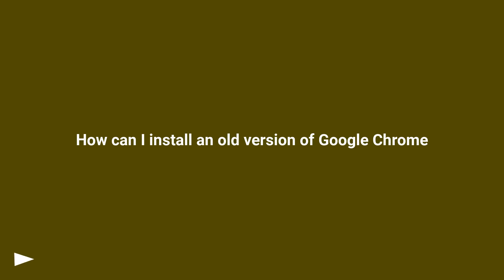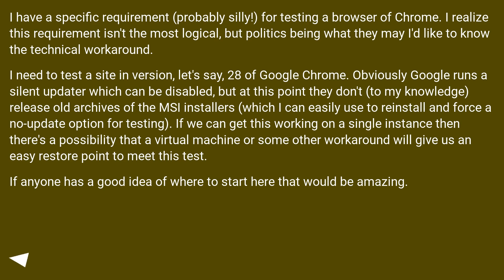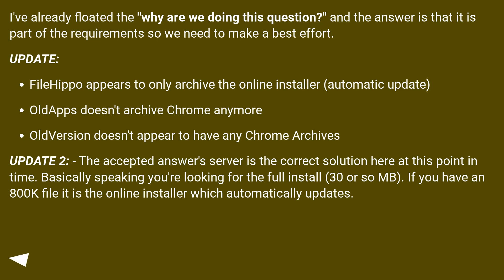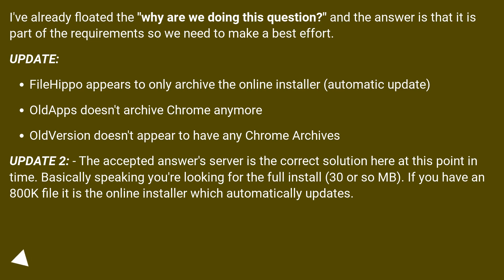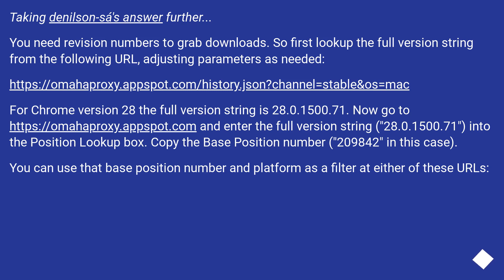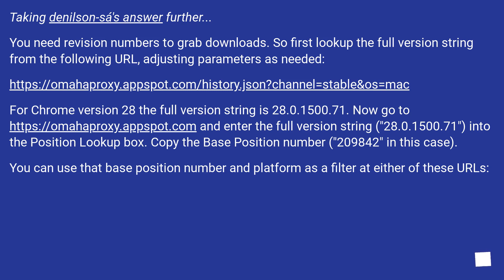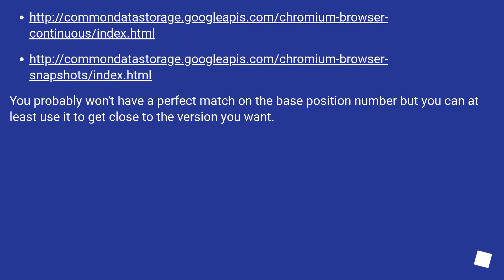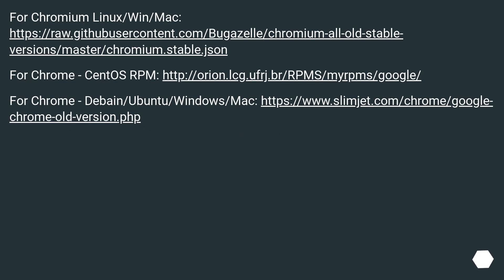How can I install an old version of Google Chrome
Chapters
00:00 Question
01:56 Accepted answer (Score 3)
02:24 Answer 2 (Score 17)
03:30 Answer 3 (Score 7)
03:52 Answer 4 (Score 1)
04:15 Thank you